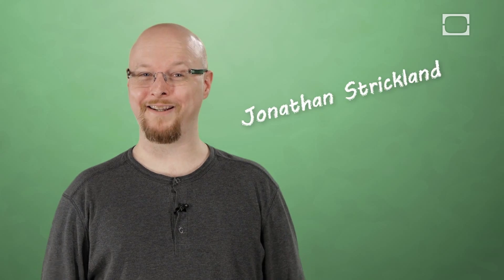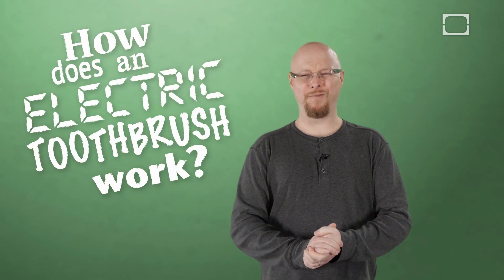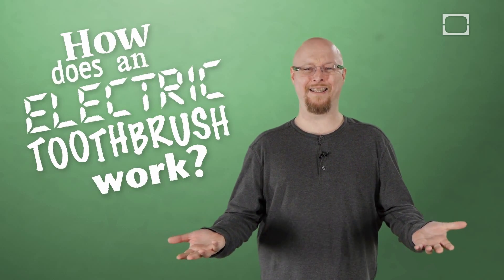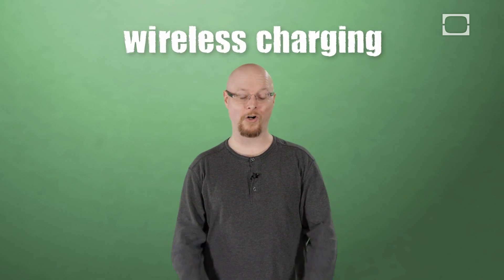How Does An Electric Toothbrush Charge Itself?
In this episode Jonathan Strickland tackles how we manipulate magnetic fields for the wireless charging of everything from your toothbrush to even your car!